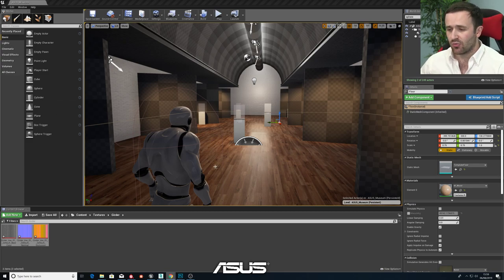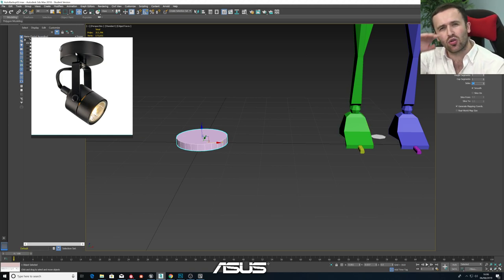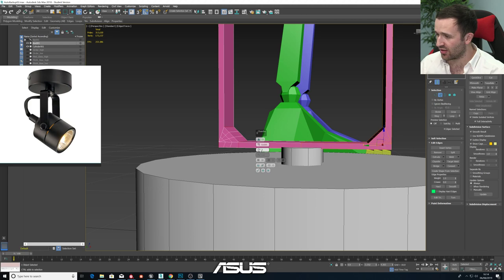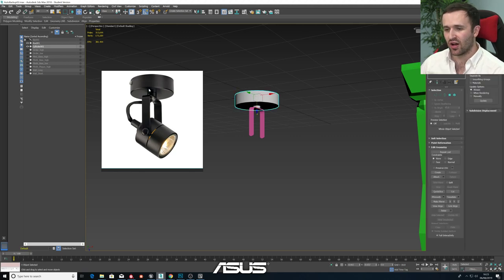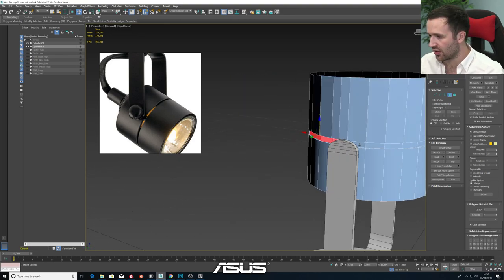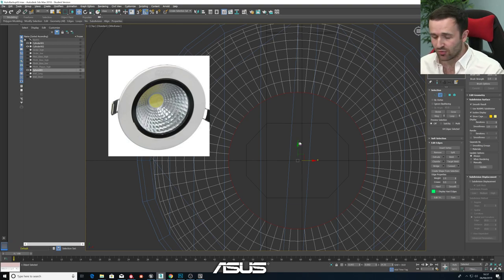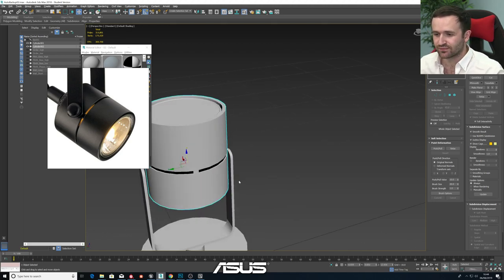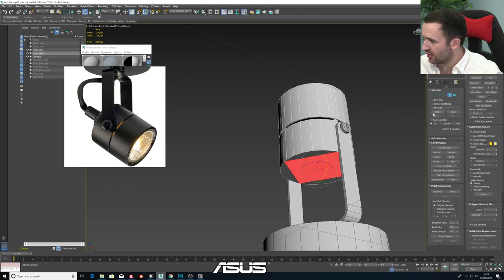MadewithASUS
Join Nate as he uses Unreal Engine to create a 3D environment using the latest ASUS technology and showcases some awesome work from the ASUS Creative Community.